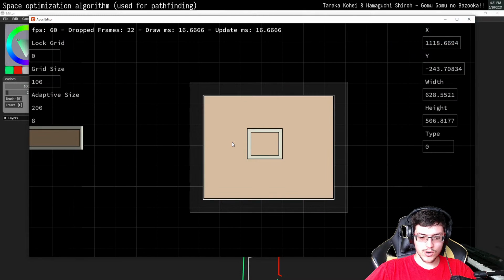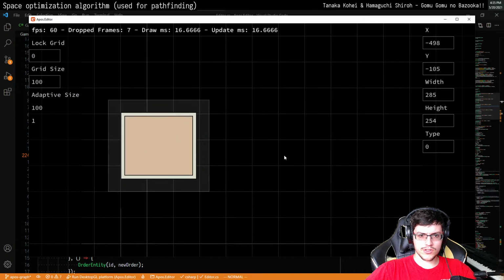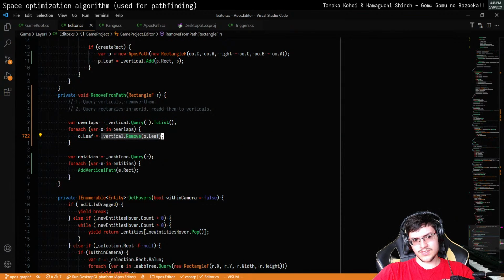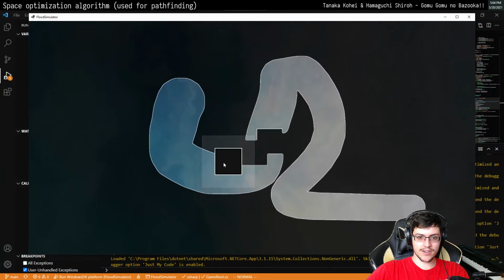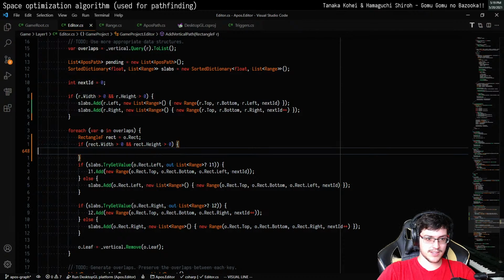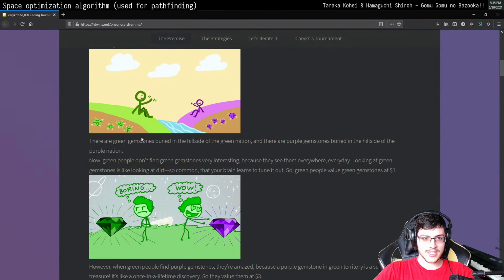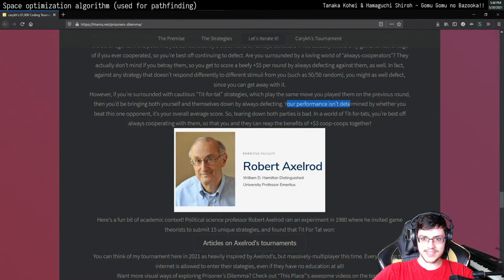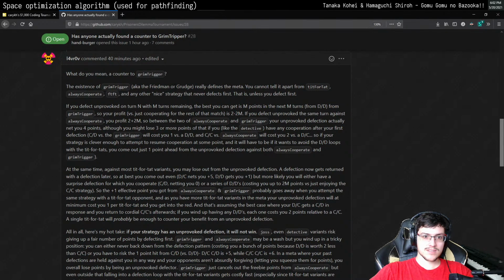[Day 244b] Rashtal game creation! monogame​​​​ indiedev​​​​ programming​​​​